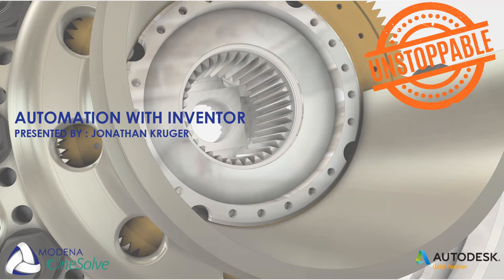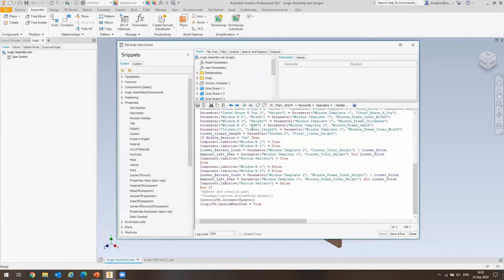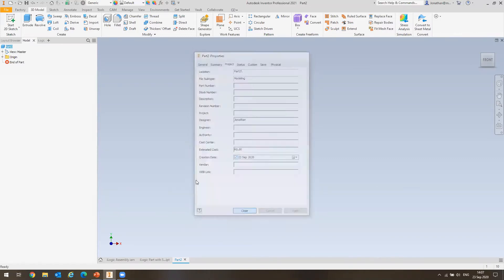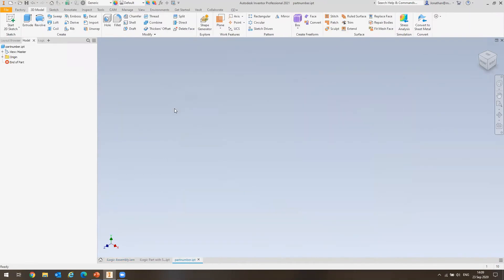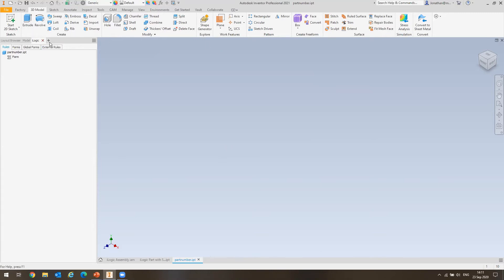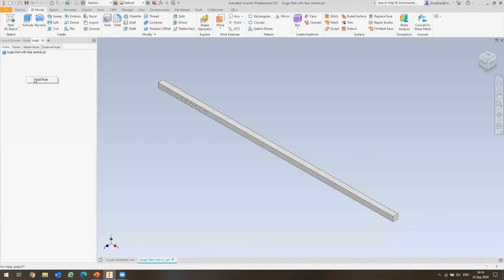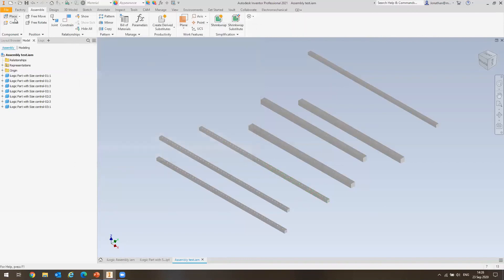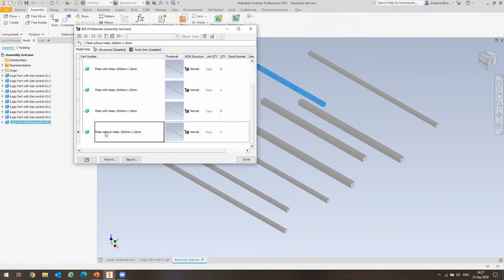Unstoppable Design Automation with Inventor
Automation with Inventor
Highlighting the tools and functionalities of Inventor Professional that increases productivity and significantly reduce the time spent on repetitive tasks. The session explores how to better leverage Inventor Professional and its “I-logic” rule-based design to achieve the next level of design Automation.